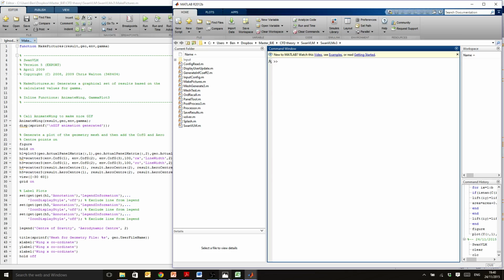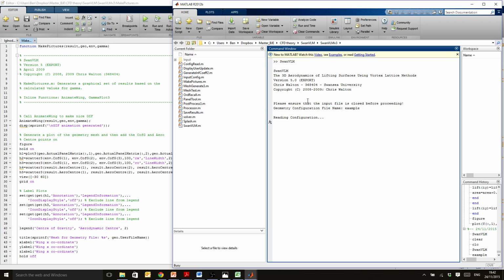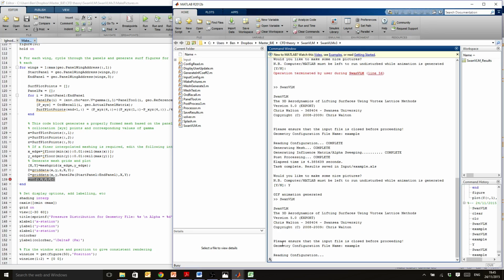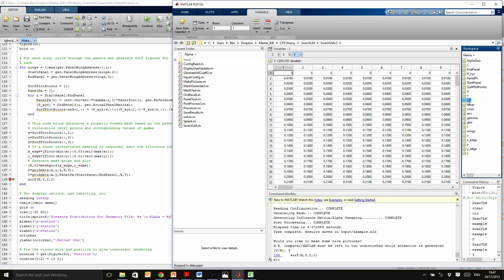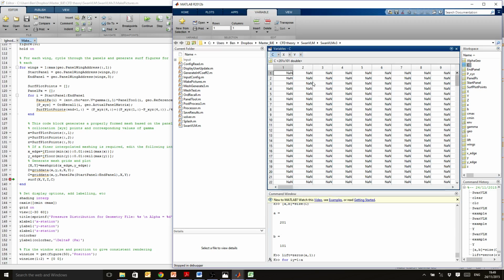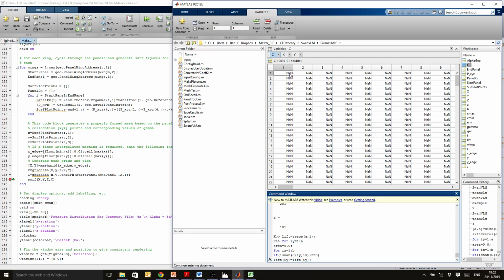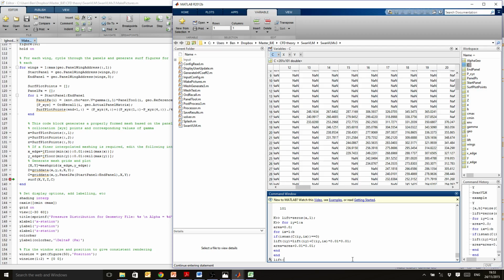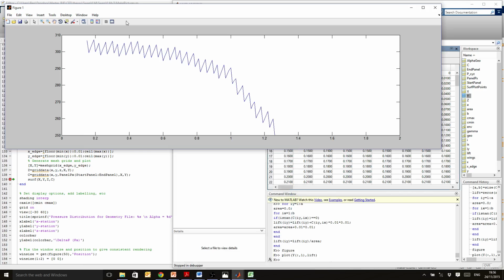Extracting spanwise lift distribution from SwanVLM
A little guide to point you in the right direction on extracting the spanwise lift distribution for your aircraft's wing configuration from the Vortex Lattice code, SwanVLM